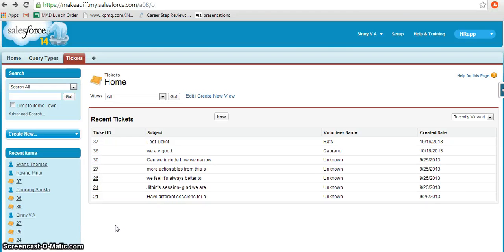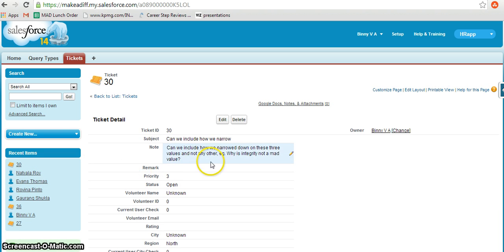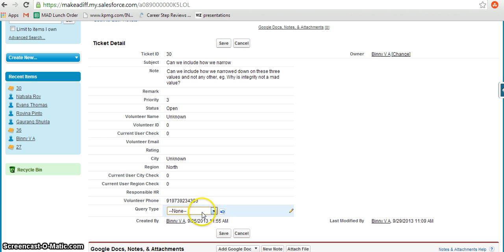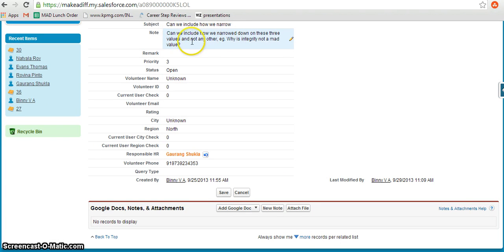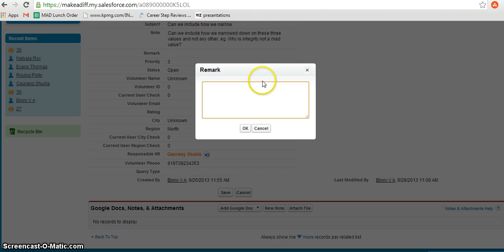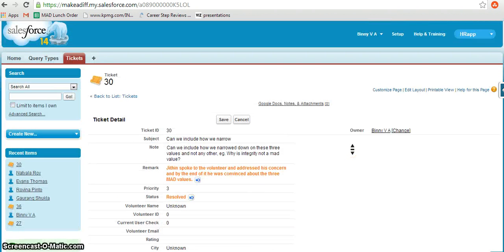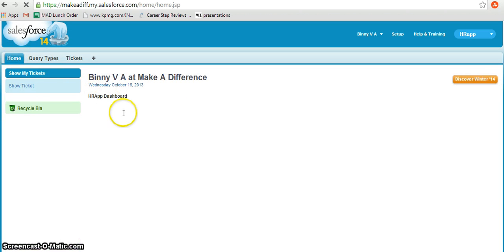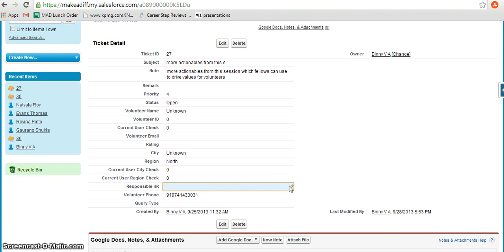HRApp Tutorial 2